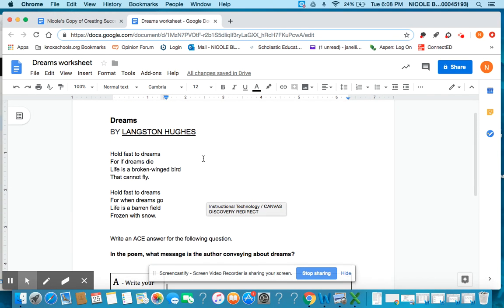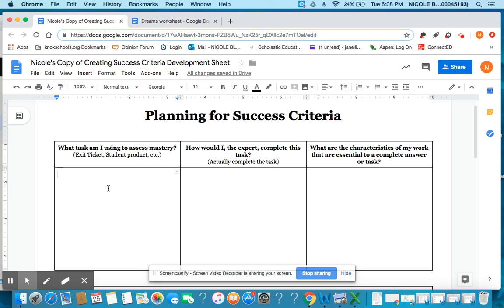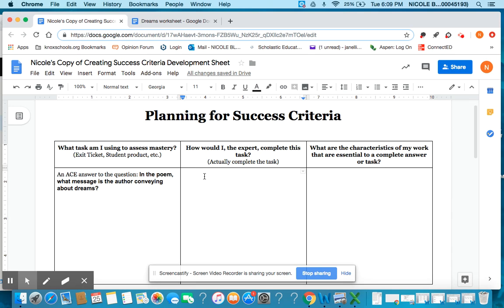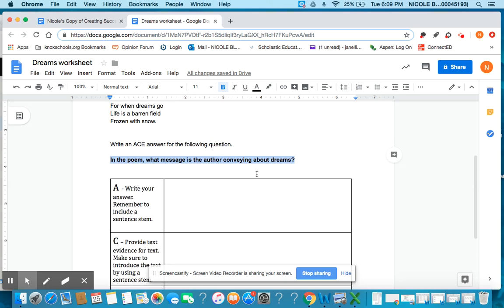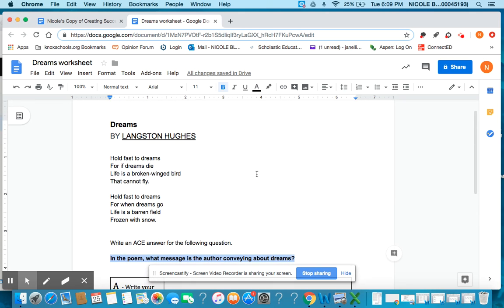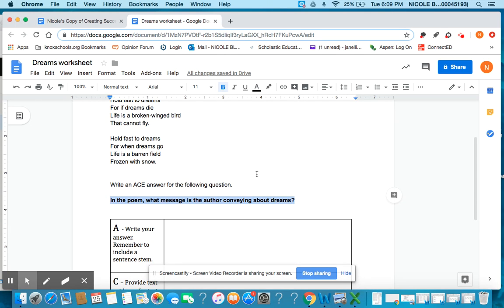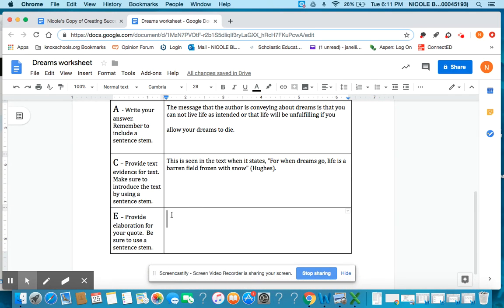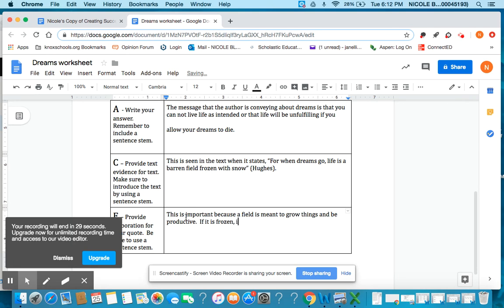Nicole Vid 1